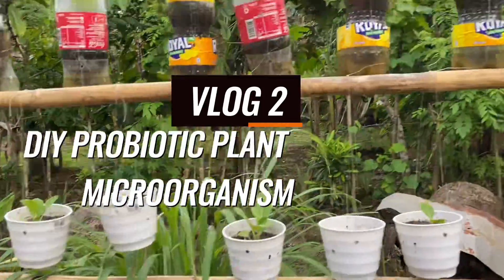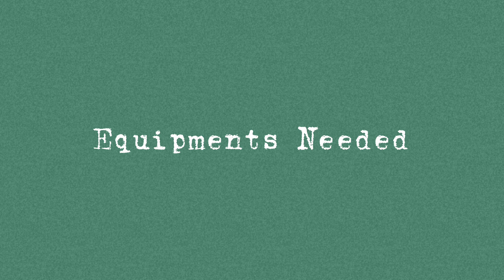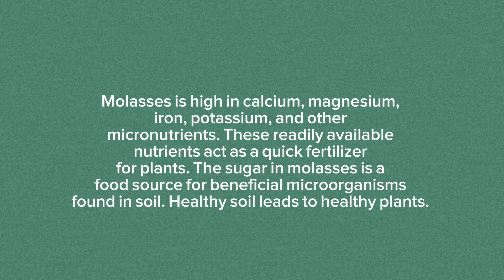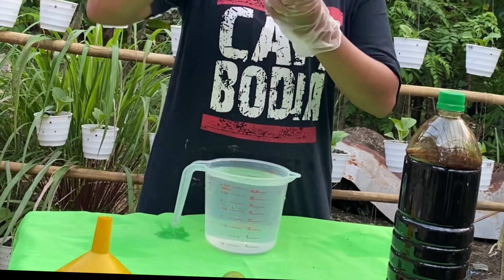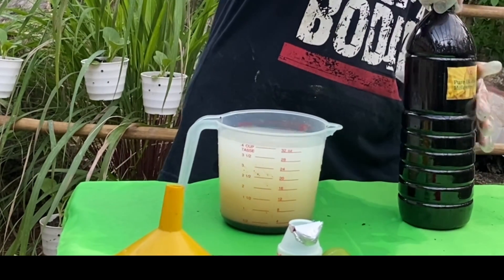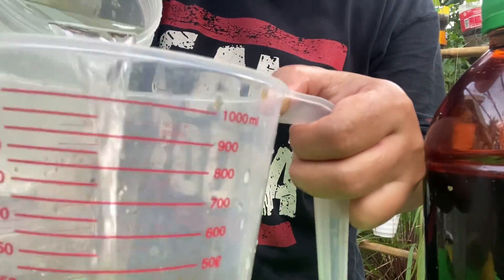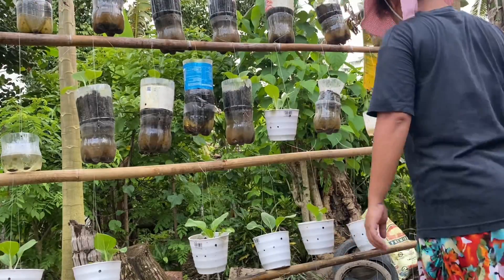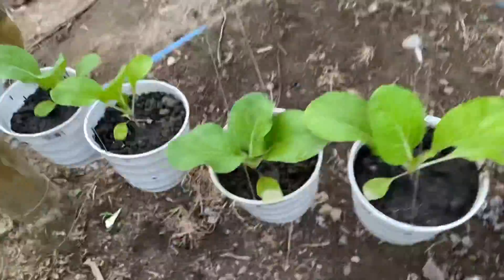How to make Plant-Probiotic Microorganisms (heal your Plants)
Plant probiotic microorganisms (PPM), also known as bioprotectants, biocontrollers, biofertilizers, or biostimulants, are beneficial microorganisms that offer a promising alternative and reduce health and environmental problems.